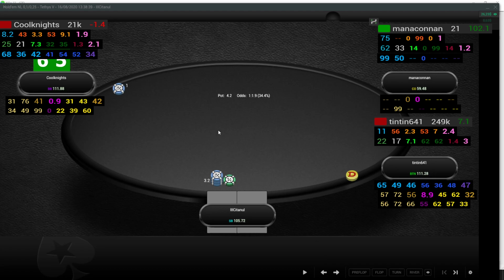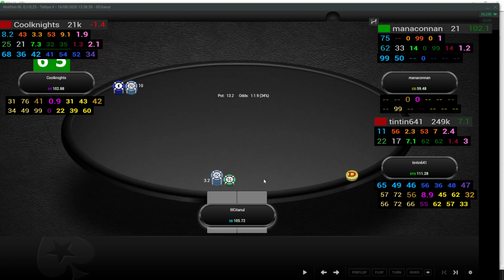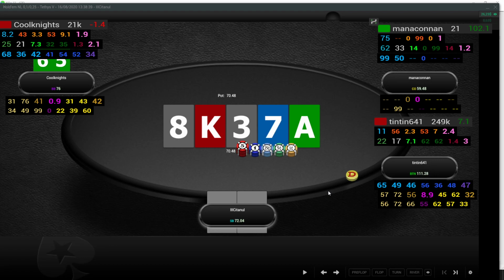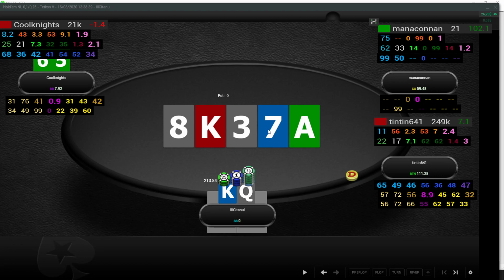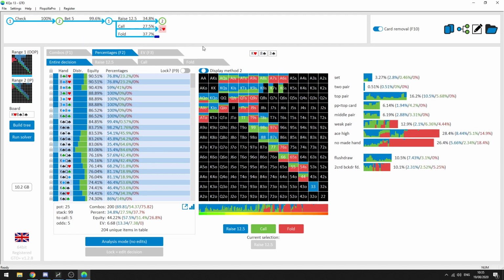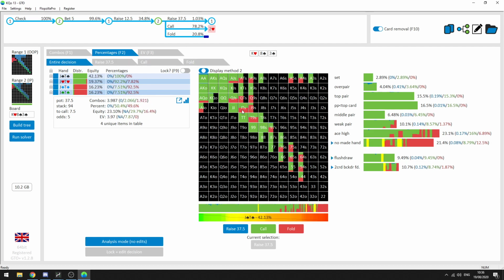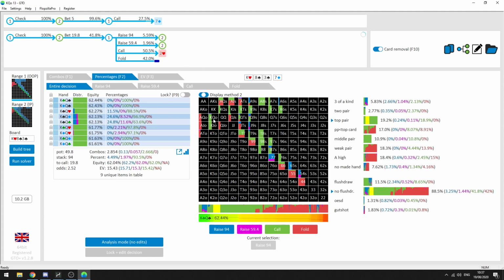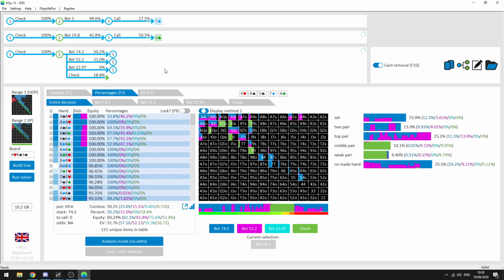Thought process verification.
I go through a recently played hand and check a solver to see if my thought process is solid.